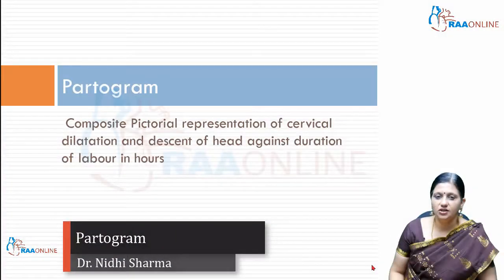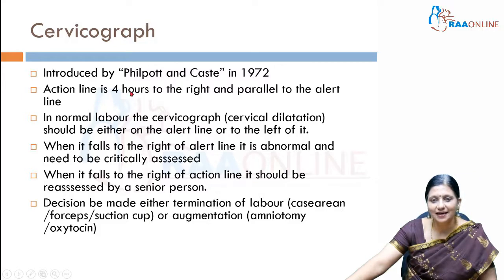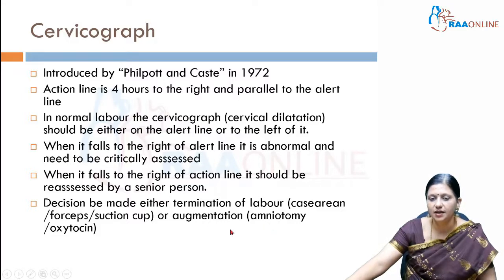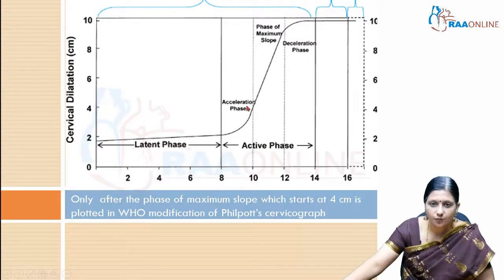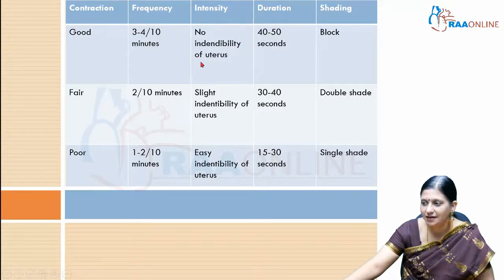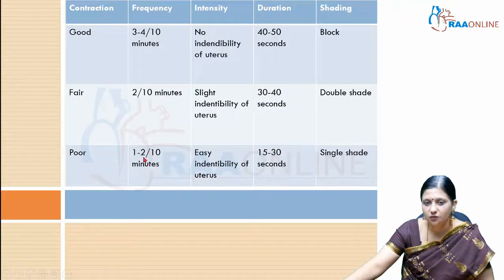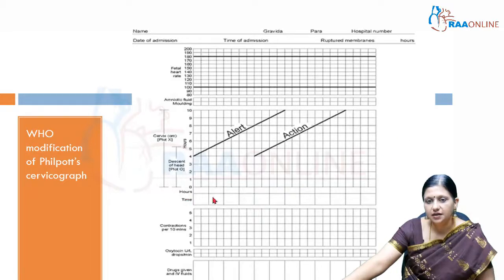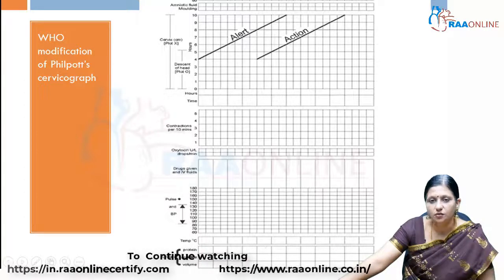Partogram - MD/DNB Obstetrics & Gynaecology